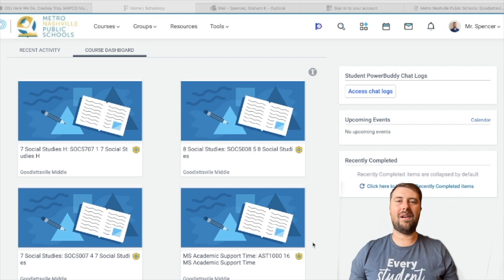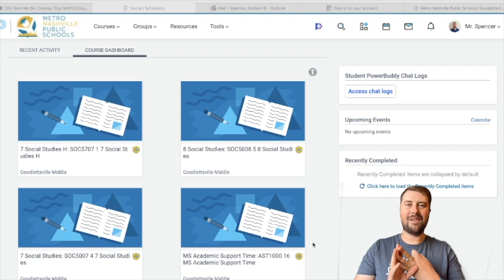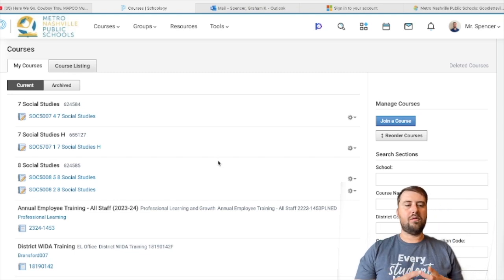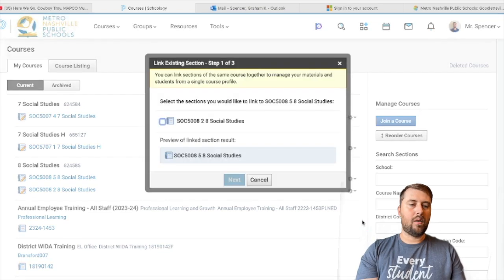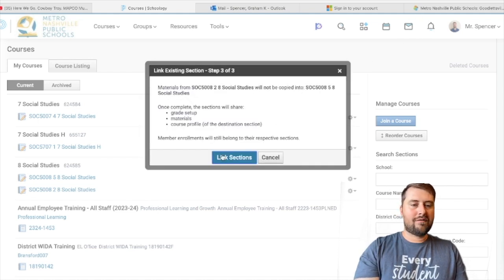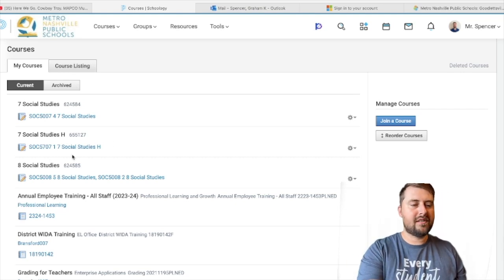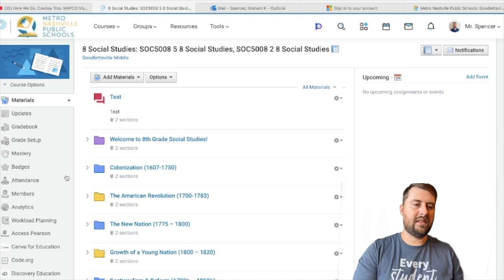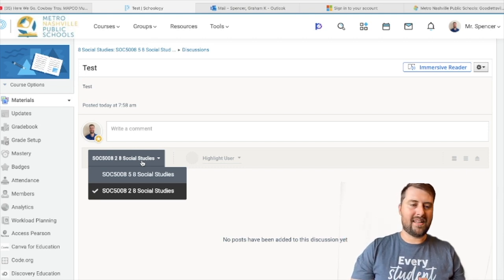Mr. Spencer Presents: How to Link Courses in Schoology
This is an introduction on linking courses in Schoology for educators.